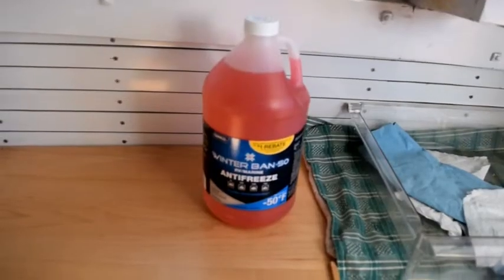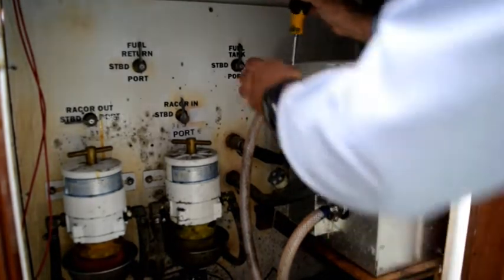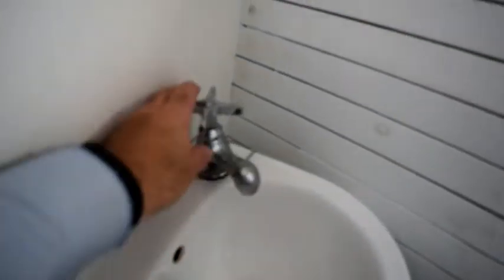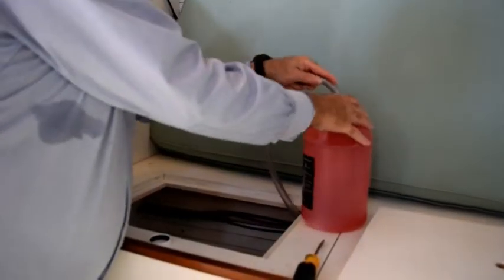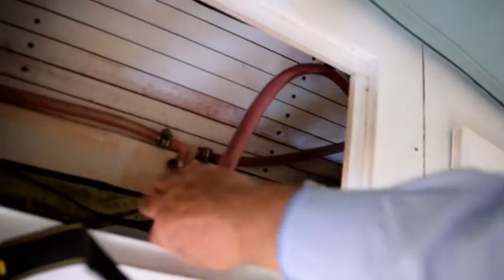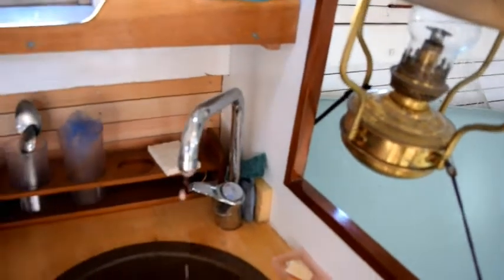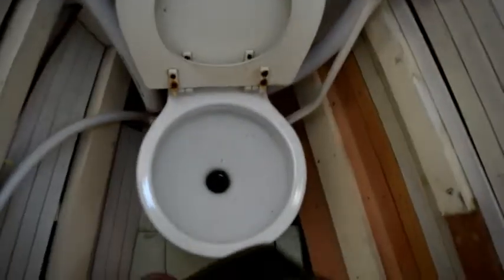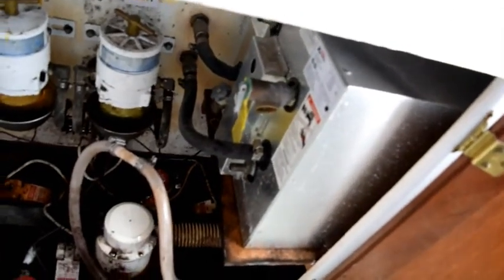1936 Wooden Boat - Winterizing the Water System and Head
In this video I show the procedure to winterize the domestic water system and the head.